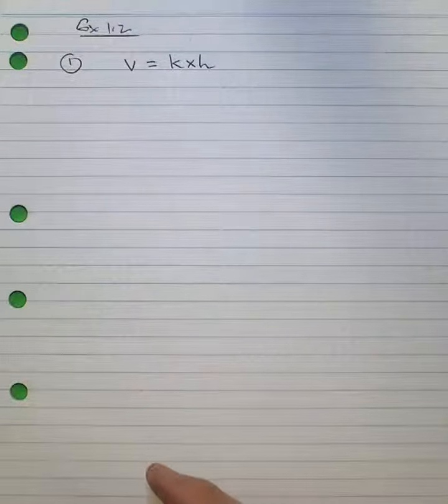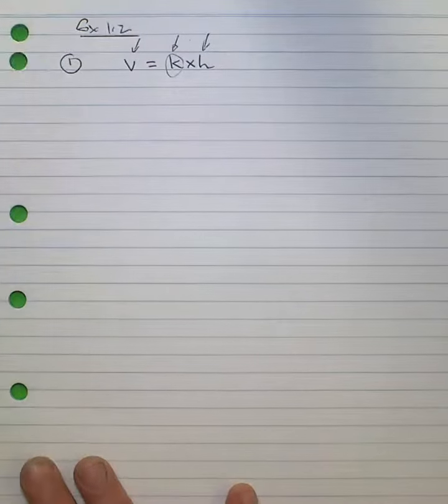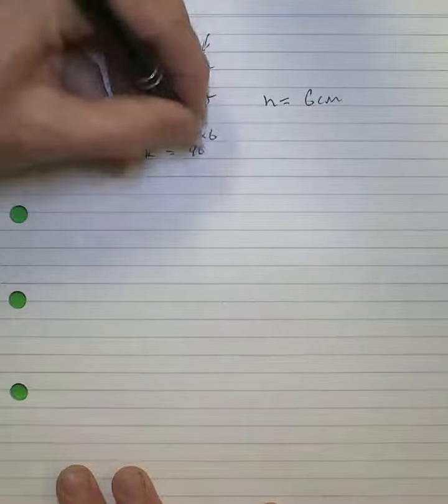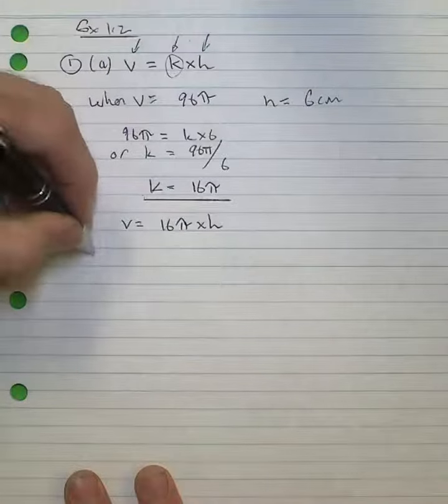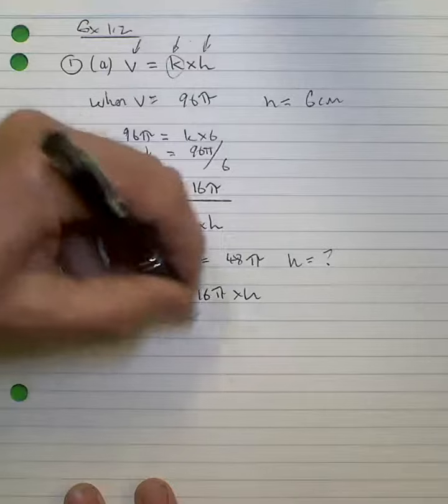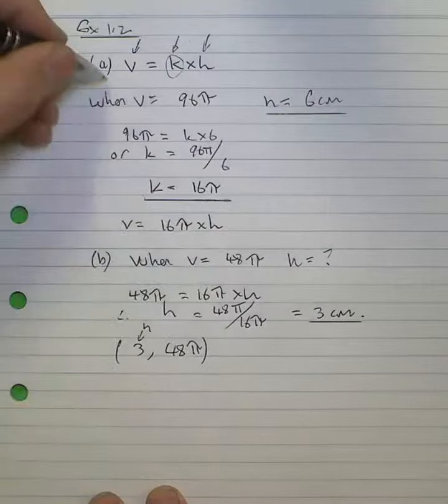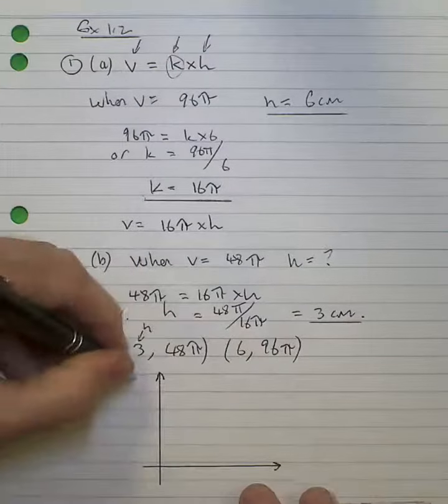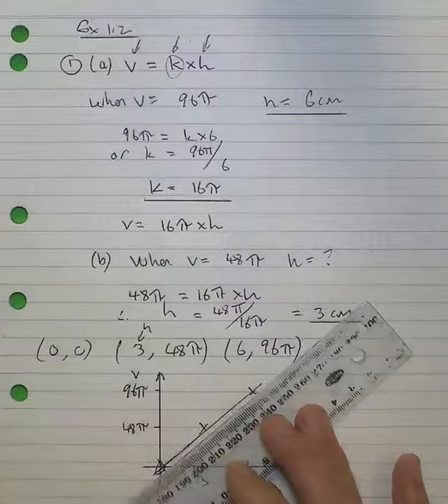MTM2 Unit 1 Ex 1 1 1